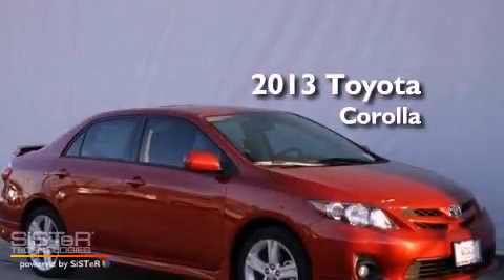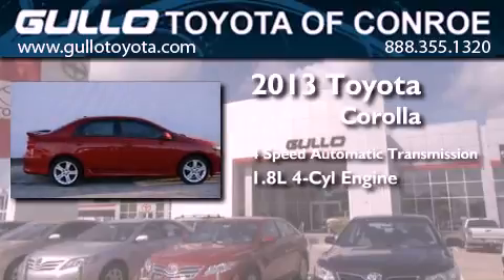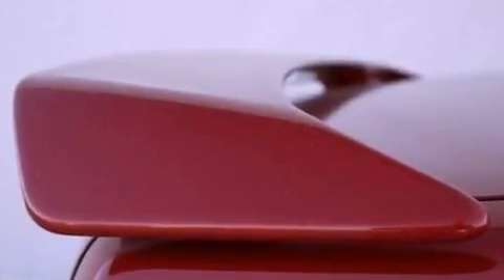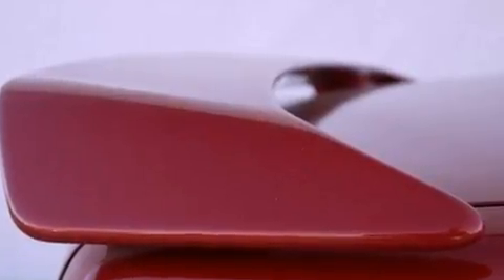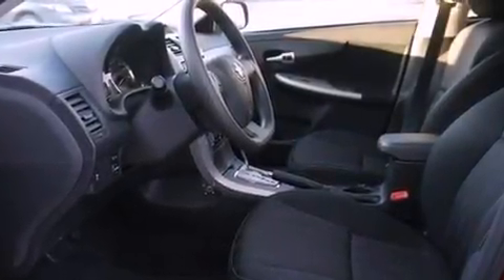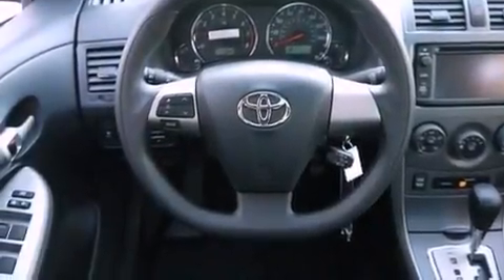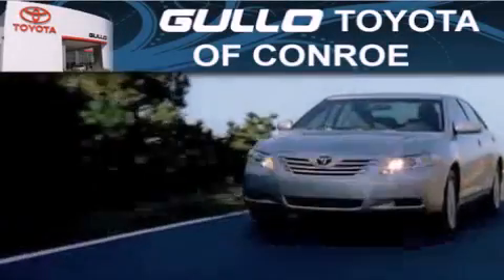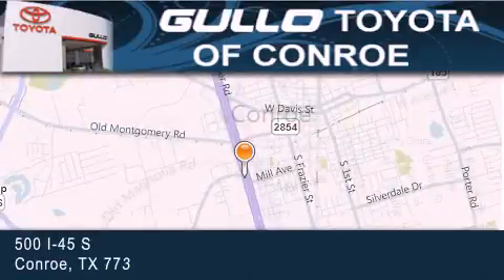2013 Toyota Corolla Woodlands TX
Year : 2013
 Make : Toyota
 Model : Corolla
 Engine : Gas I4 1.8L/110
 Trans . : Automatic
 Exterior : Barcelona Red Metallic

 Interior : Light Gray
 Stock : 131450

 2013 Toyota Corolla Conroe Texas